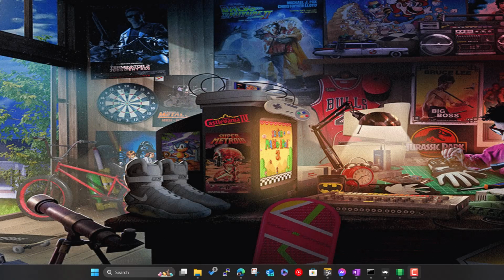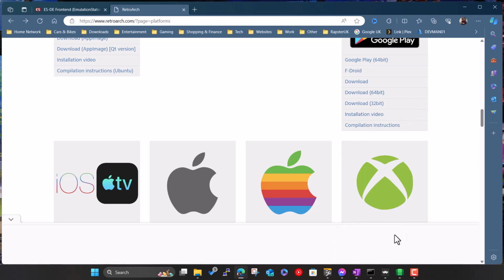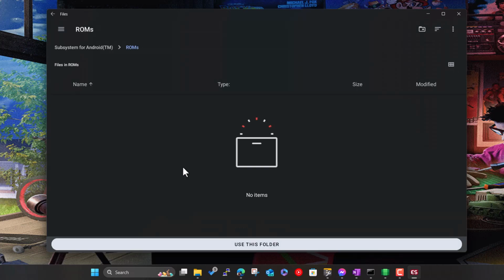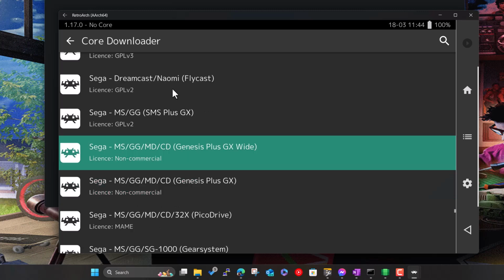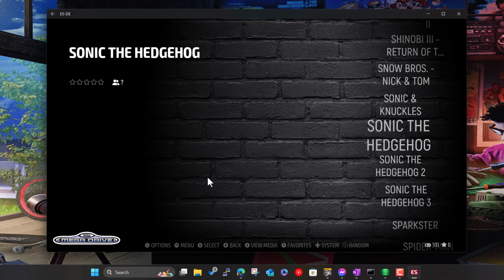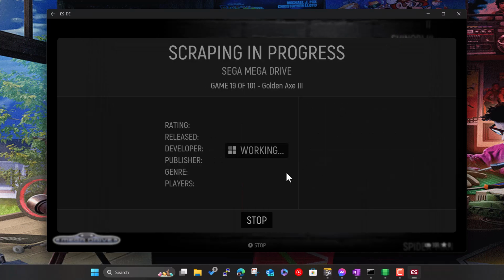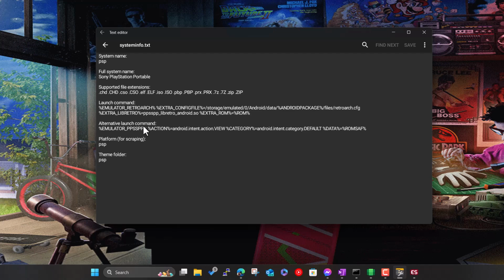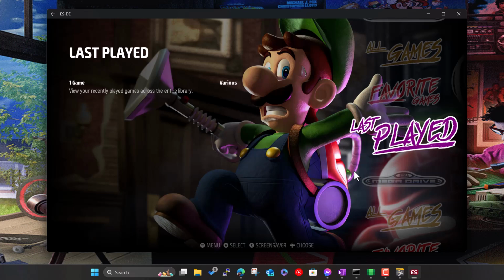ES-DE (EmulationStation Desktop Edition) for Android - Install and Basic Setup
ES-DE Frontend is an Emulator frontend for Linux, macOS, Windows and Android browsing that allos for launching games from your multi-platform game collection. It comes preconfigured for use with RetroArch and a large selection of standalone emulators. It's also fully customizable so you can easily expand it to include emulators or applications not covered by the bundled configuration.

In this video I show how to install the application and perfrom a quick basic setup, including:

Adding games
Changing the theme
Scraping for artwork and media
Setting up RetroArch
etc.

This video is made to encourage you to play your BACKUPS. In other words, THE GAMES WHICH YOU ALREADY OWN!. Please do not emulate any games which you do not already have. Unless of course they are abandon/free-ware due to license or age. Any download links given here are NOT owned or created by me, they are links I have found online, please only download them if you already own the games/files contained within them.